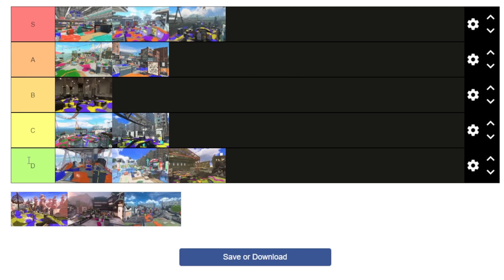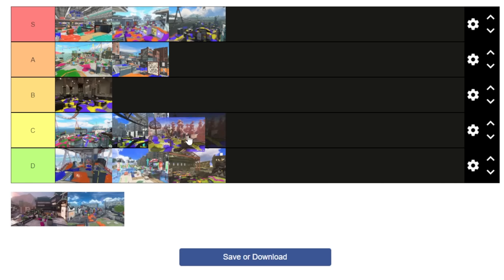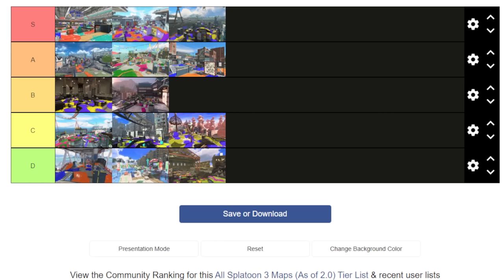Gem's Stage Tier List (ver. 2.0.1) for Competitive Play